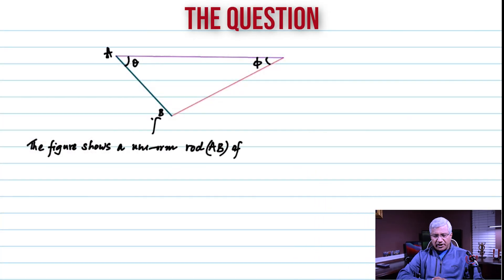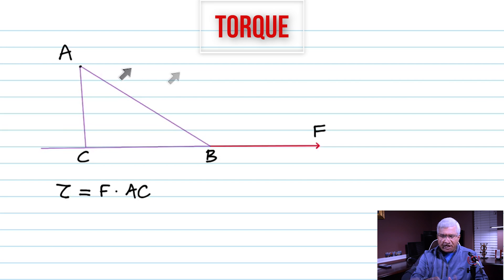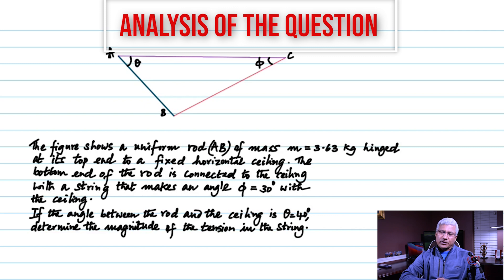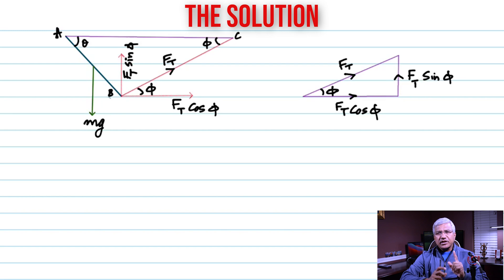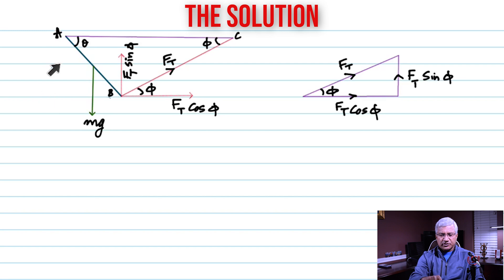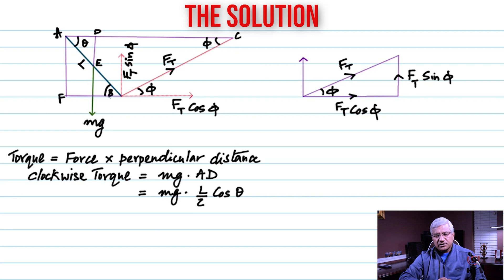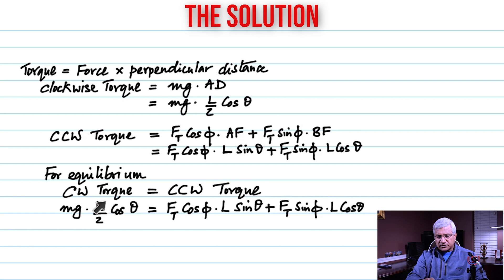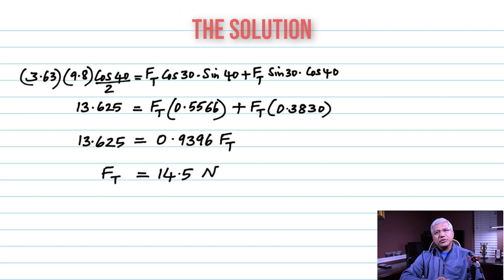Calculating Tension using Torque - an important example explained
How to use the concept of Torque in order to calculate Tension